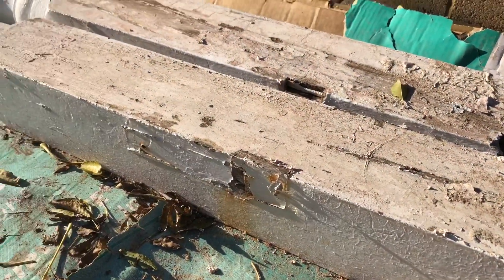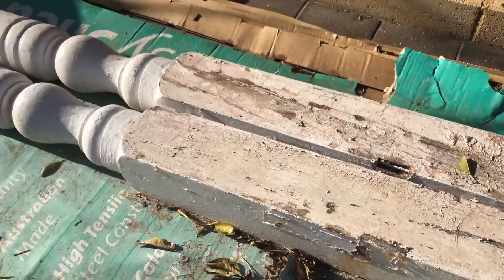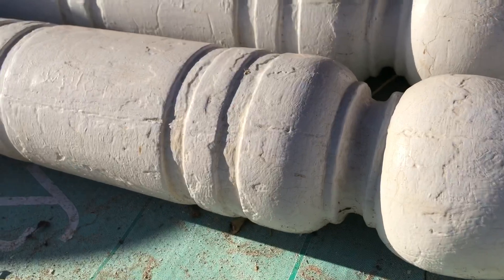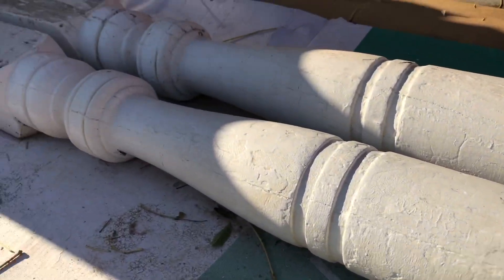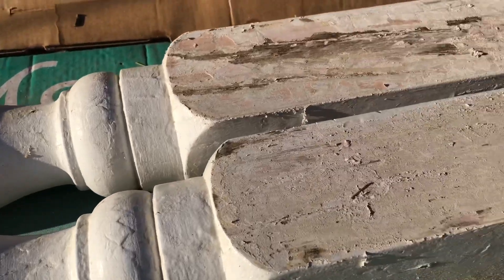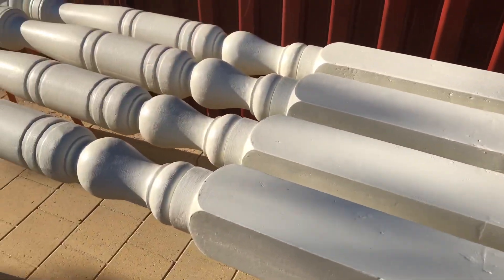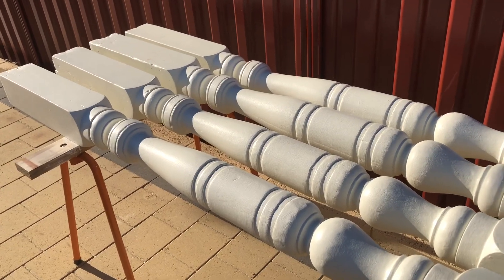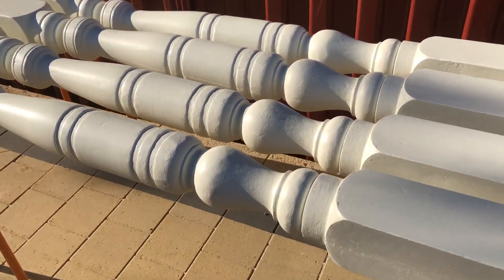Front Verandah part 2